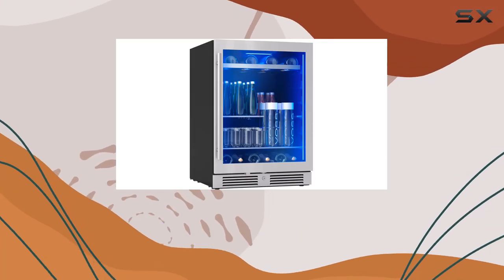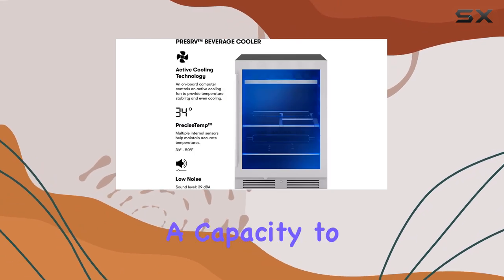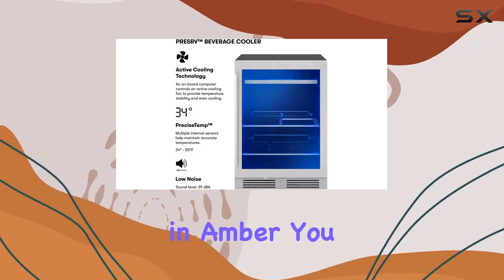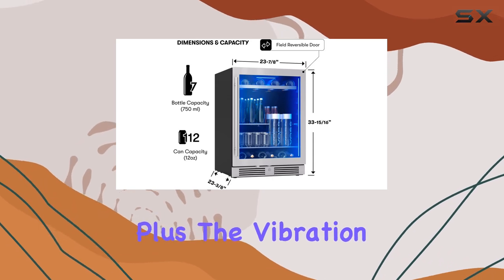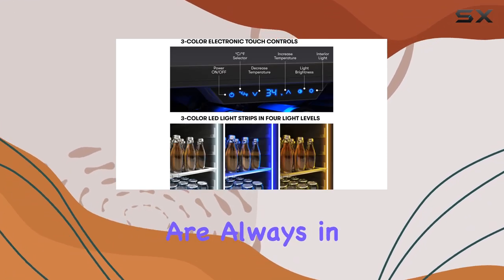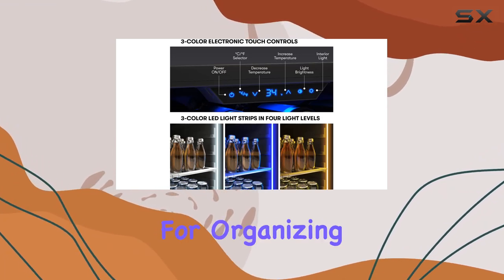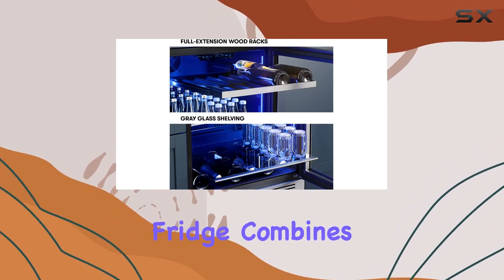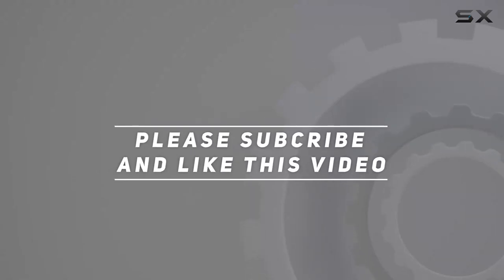Zephyr Presrv 24 Inch Wine Fridge: Elevate Your Beverage Experience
0:00 Intro
0:06 Review

Things that we mentioned in this video:
Zephyr Presrv 24 Inch : B07YYMZ1PF